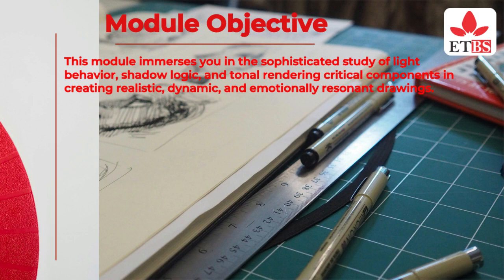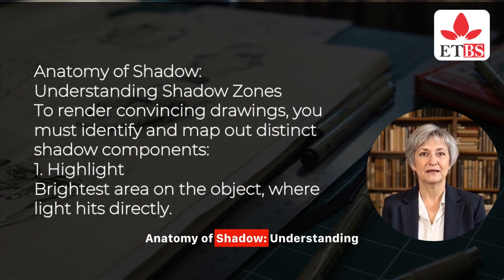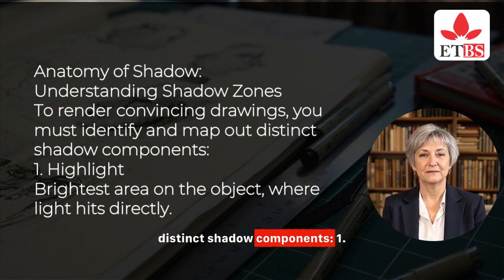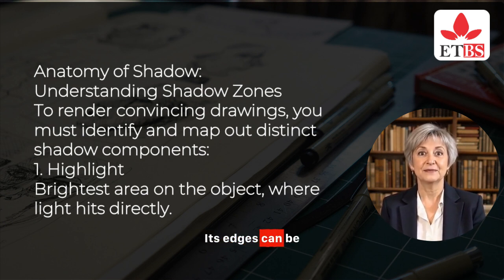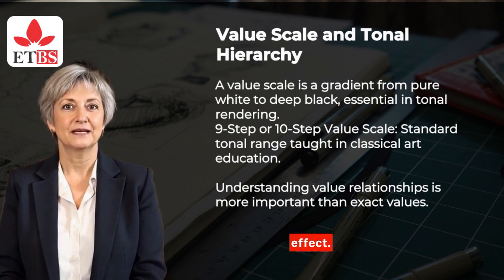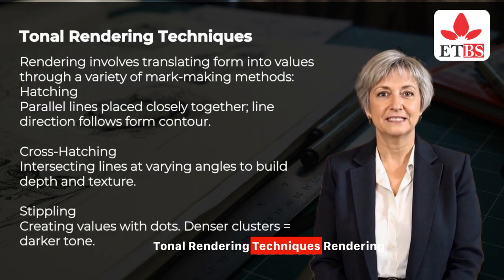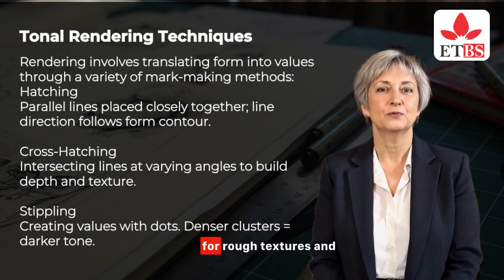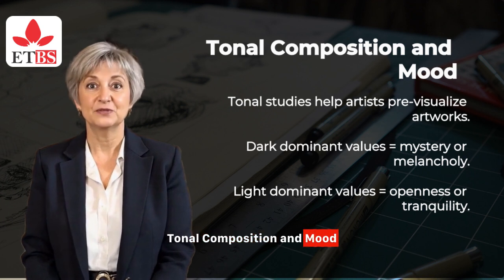Sketching and Drawing Techniques Module 3 Light, Shadow, and Tonal Rendering Techniques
This module immerses you in the sophisticated study of light behavior, shadow logic, and tonal rendering critical components in creating realistic, dynamic, and emotionally resonant drawings. The purpose of this module is to train artists to observe and replicate how light interacts with form and space, and how tonal gradation can suggest depth, volume, material, and atmosphere. Mastery of this module allows artists to breathe life into their drawings through the illusion of light and space.
Module Overview:
A. The Nature of Light in Drawing
Light is both a physical phenomenon and an artistic tool. In visual art, understanding light enables the creation of realism, atmosphere, and emotional tone.
Types of Light
Direct Light: From a strong, singular source (e.g., the sun or spotlight); results in sharp shadows and high contrast.

Ambient/Indirect Light: Diffused light bouncing off surfaces; creates soft shadows and muted tones.

Point Light: Small source (like a bulb); creates radial lighting effects.

Directional Light: Controlled light from one side; essential for portraiture and dramatic compositions.

Natural vs. Artificial Light: Their color temperatures affect how values are rendered.

Light Direction and Intensity
Determining the light source angle is crucial before rendering.

Light intensity affects shadow hardness and the clarity of highlight zones.

Multiple light sources (key, fill, rim) introduce complex value systems and multiple shadows.

B. Anatomy of Shadow: Understanding Shadow Zones
To render convincing drawings, you must identify and map out distinct shadow components:
1. Highlight
Brightest area on the object, where light hits directly.

2. Midtones (Local Tones)
Areas between the light and shadow sides. These are the “true” color or value of the surface under neutral light.

3. Core Shadow
Darkest part of the form shadow; not visible to the light source.